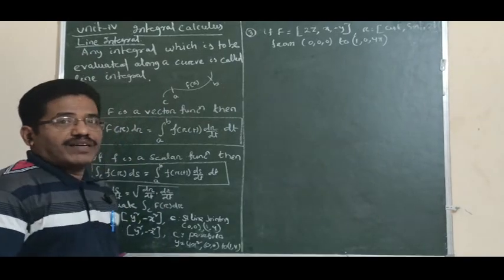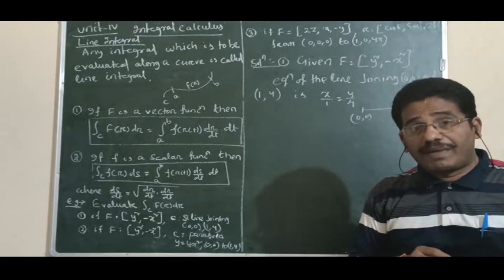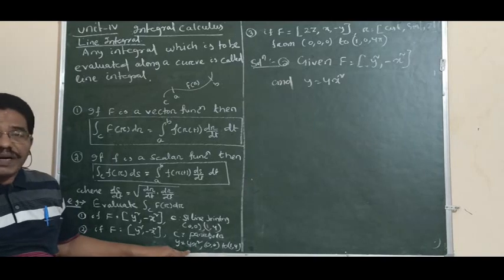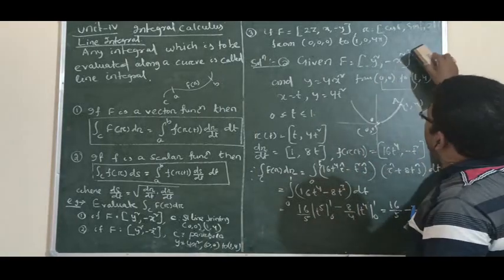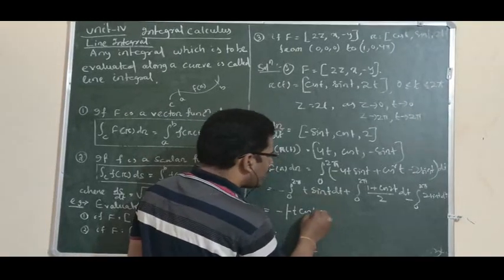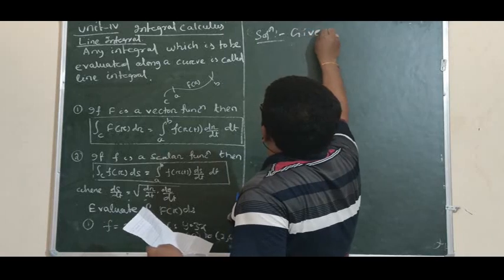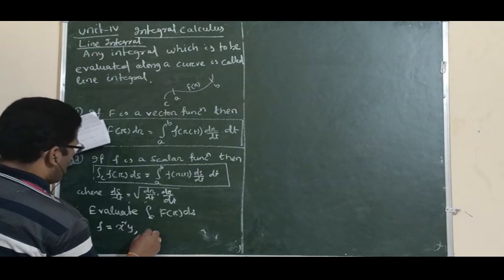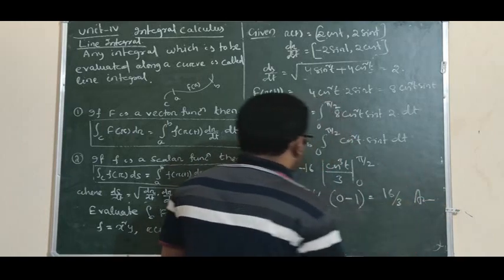Chapter 1 unit 4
Parametric form , line integral  along the curve, functions is scalar or vector.